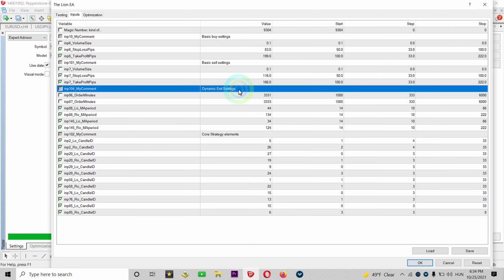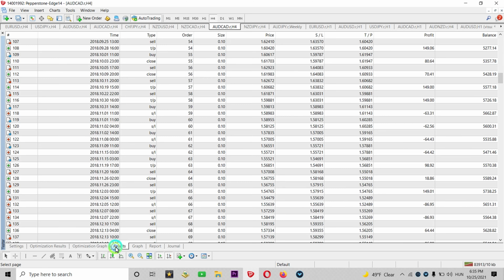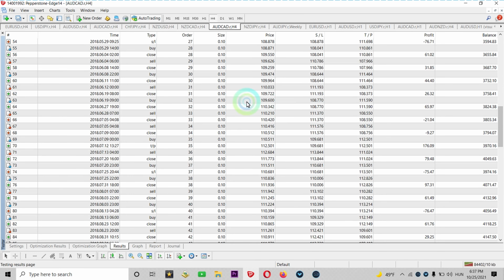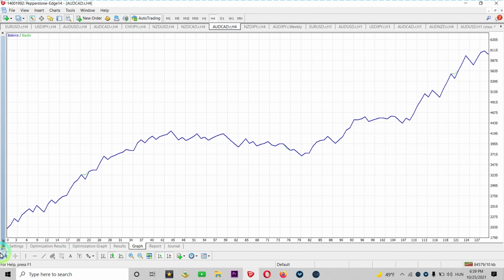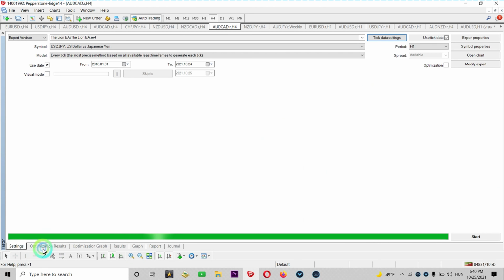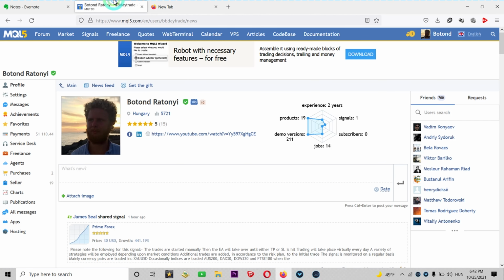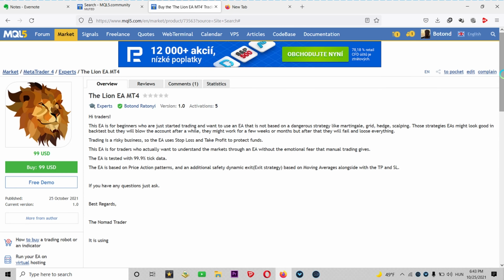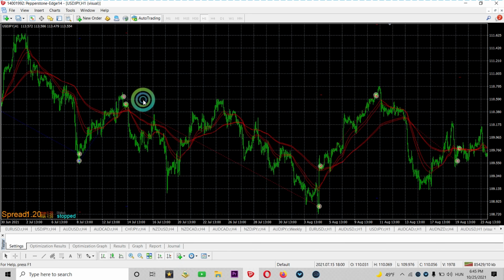Testing Forex Day Trading EA with 99.9% tick data for 3 years!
Testing Forex Day Trading EA with 99.9% tick data on AUDUSD H1 Timeframe for 3 years!

Hi traders!

This EA is for beginners who are just started trading and want to use an EA that is not based on a dangerous strategy like martingale, grid, hedge, scalping. Those strategies EAs might look good in backtest but they will blow the account after a while, they might work for a few weeks or months but after that they will fail and loose everything.

Trading is a risky business, so the EA uses Stop Loss and Take Profit to protect funds.

This EA is for traders who actually want to understand the markets through an EA without the emotional fear that manual trading gives.

The EA is tested with 99.9% tick data.

The EA is based on Price Action patterns, and an additional safety dynamic exit(Exit strategy) based on Moving Averages alongside with the TP and SL.